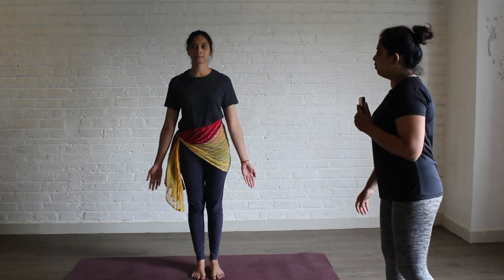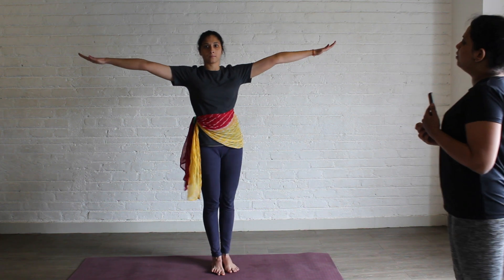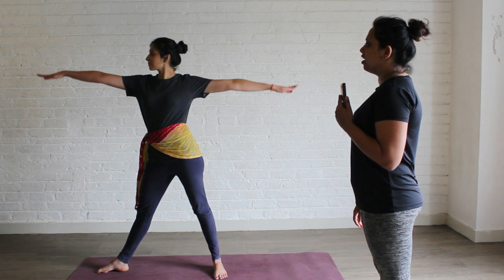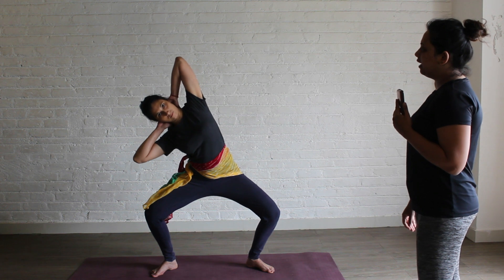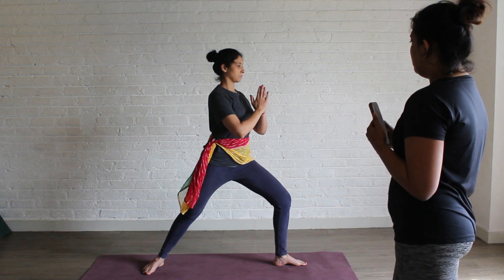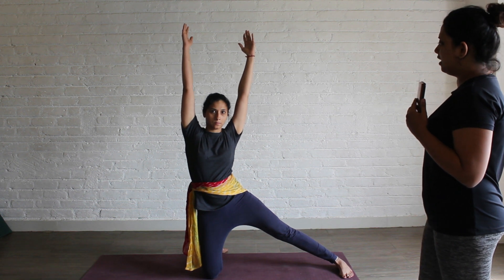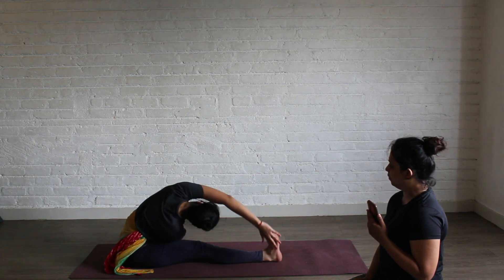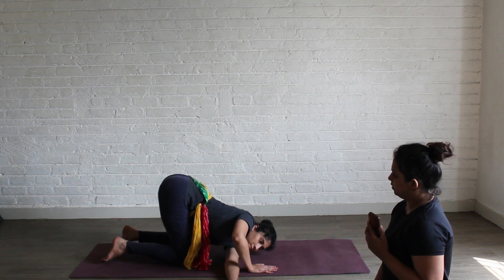Yoga Asanas to Reduce Love Handles & Side Fat | Yoga Flow to Reduce Weight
You can easily reduce your stubborn side fat or love handles with these Yoga Asanas. Make sure you practice this Yoga Flow regularly to see the results

Diwali Detox
Festive Detox
Festive Yoga
Gentle Yoga Flow
Yoga Sequence
Detox Yoga
Post-Diwali Detox Yoga